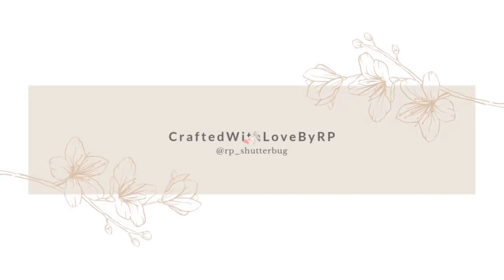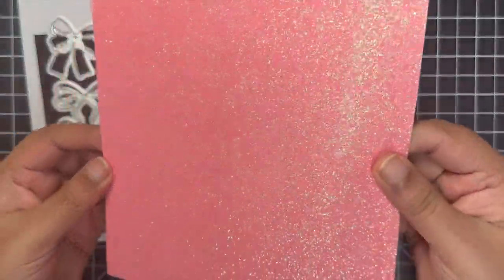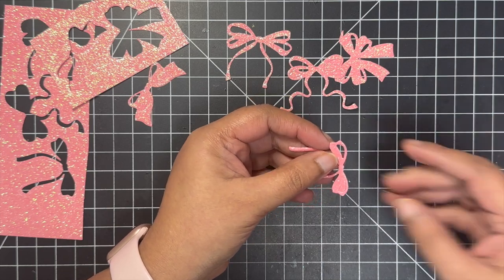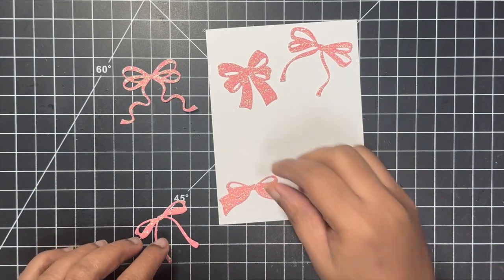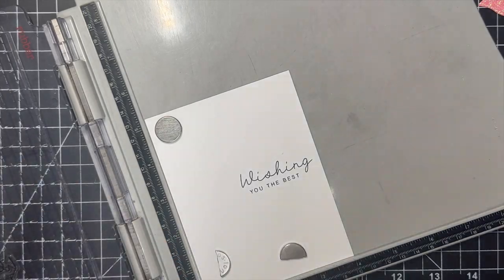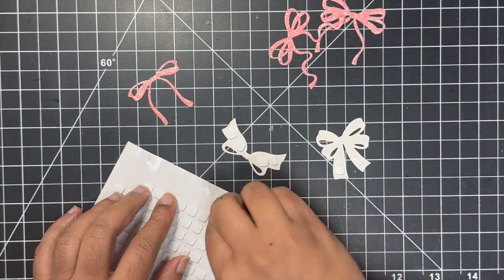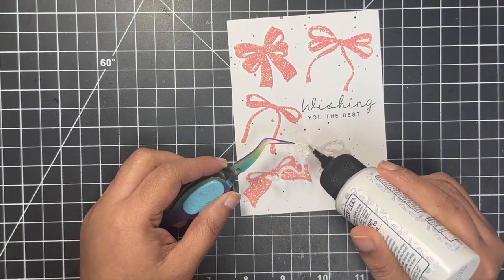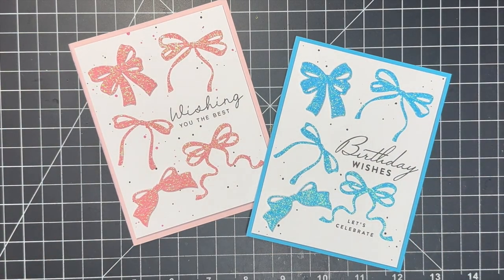Create BACKGROUND using Die Cuts | SSS TWEET FRIEND March 2025 Card Kit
Create clean and simple card backgrounds using small die cuts. I used the Pretty Bows Wafer Dies by SSS. I paired it with the sparkly Bubblegum Pink Glitter Cardstock. Both these are part of the new Tweet Friends March 2025 Card Kit

• Simon Says Stamp Glitter Cardstock Bubblegum Pink 6x6 sss333

• Therm O Web WHITE 3D FOAM TAPE JUMBO ROLL iCraft 5607

• Simon Says Stamp PET PAWSITIVELY EVERYTHING TOOL WATERMELON st0013

• Ranger - Tim Holtz Distress® Distress Watercolor Pencil Set 1 - Spellbinders Paper Arts

• Search: 5 results found for "justines farm" - Spellbinders Paper Arts